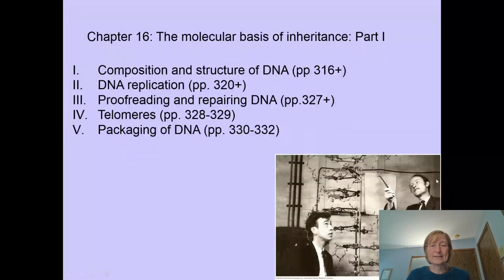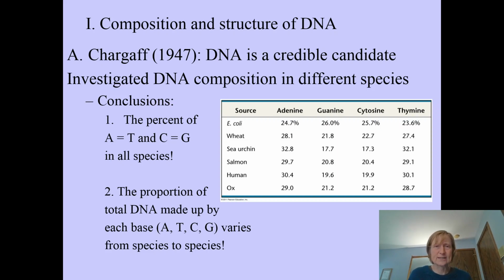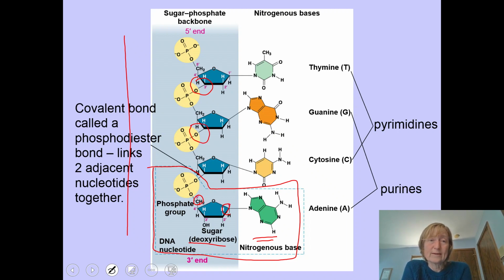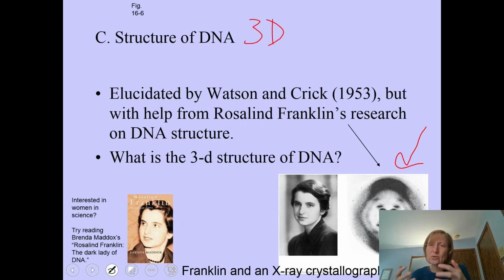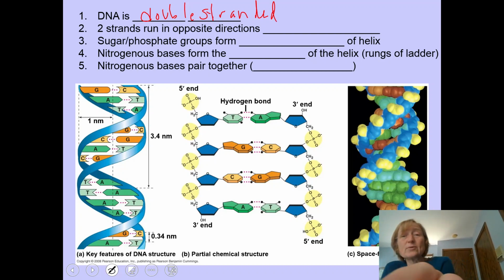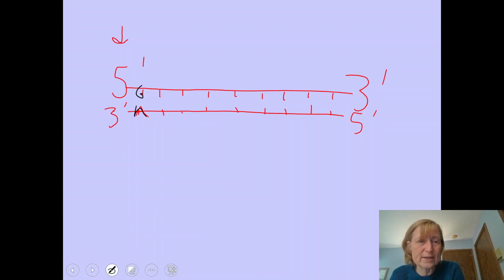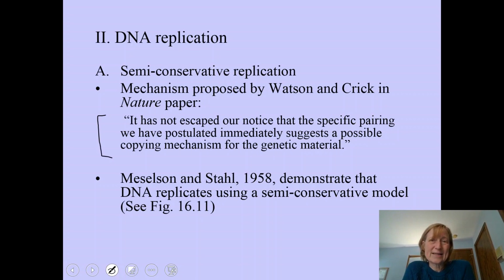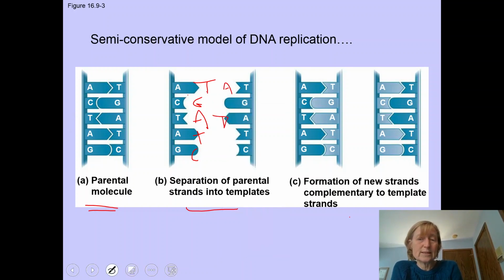Chapter 16: DNA structure and replication - an introduction